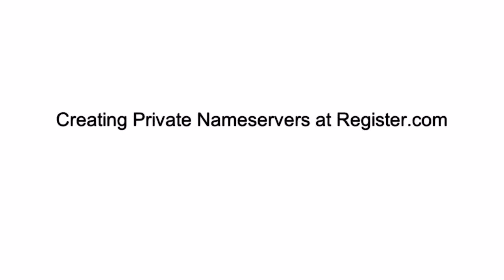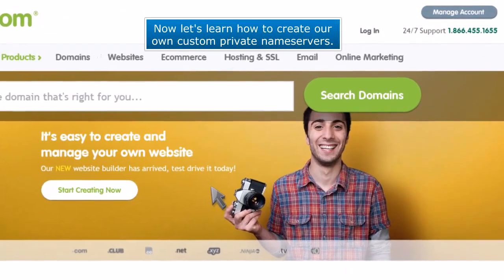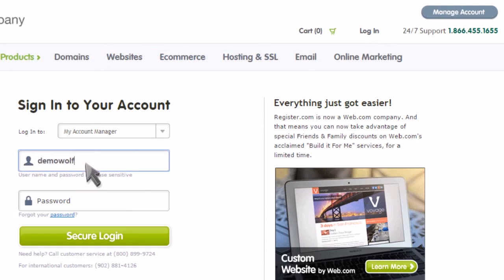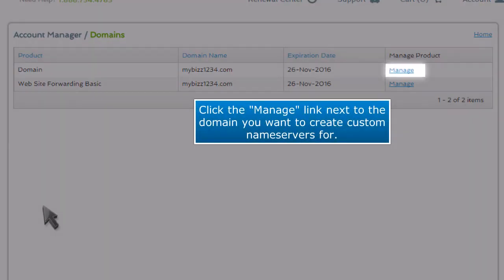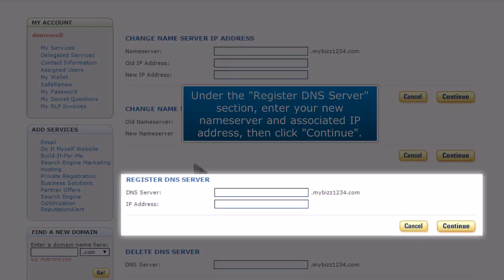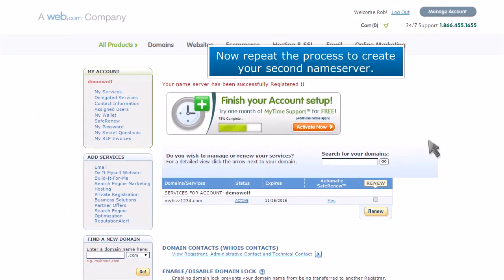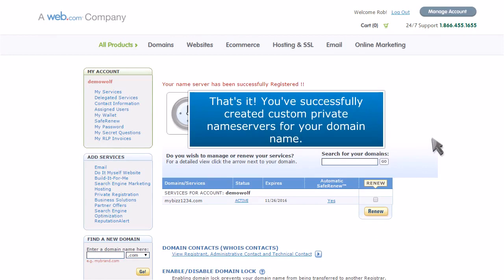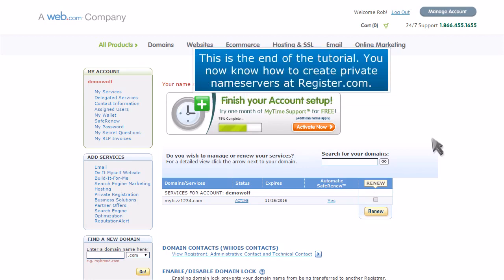How to Create Private Nameservers at Register.com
In this HostPapa tutorial, we show you how to create private nameservers at Register.com.

For this tutorial, you will need to have a domain registered with Register.com. You must create private nameservers at the domain registry where the domain resides.